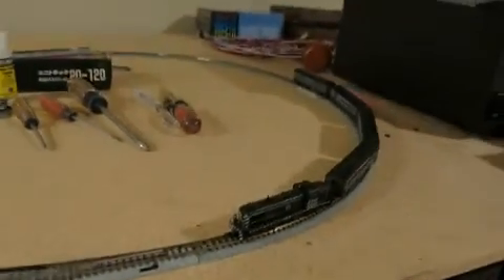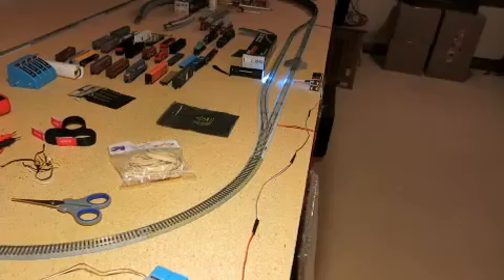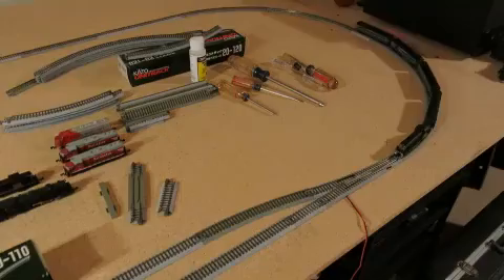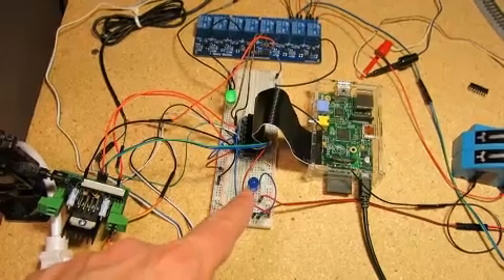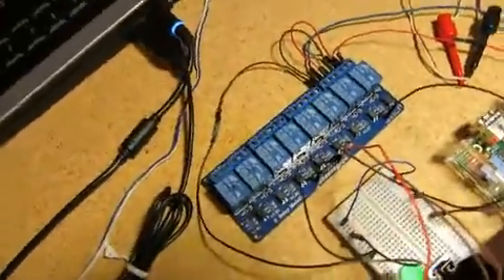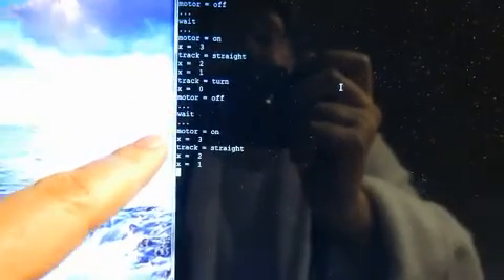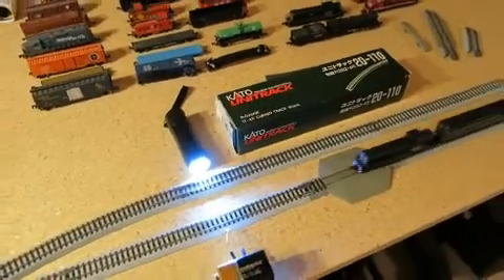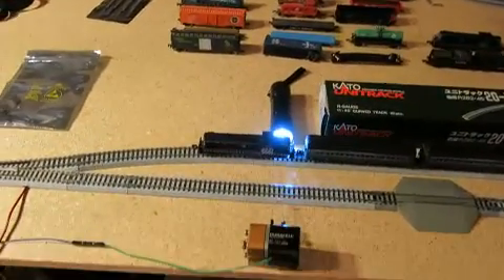Raspberry Pi controlling N-scale model railroad stop/start/turn.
A raspberry pi is programmed to control a simple model train loop.  The pi detects the train location with a photo-sensor to make the train stop, wait, and run.  The photo-sensor is also used to switch the track to make the train go straight or turn into the train station.